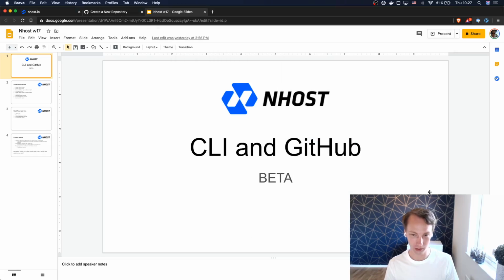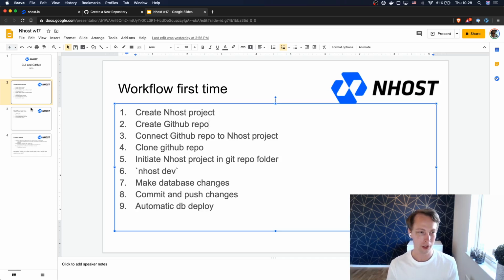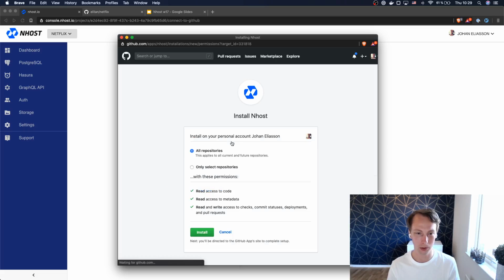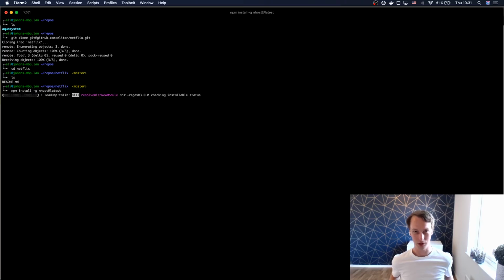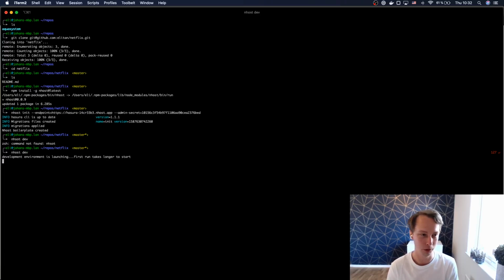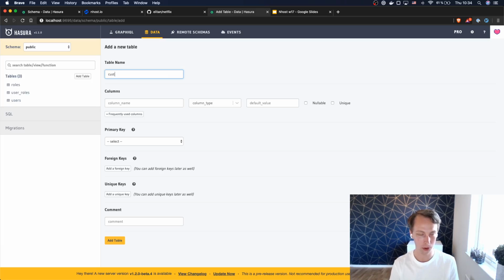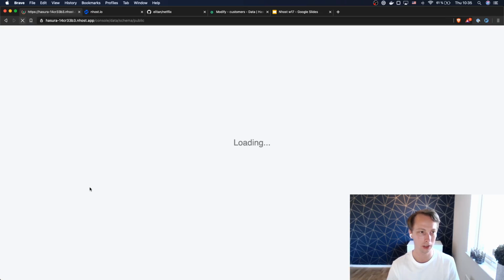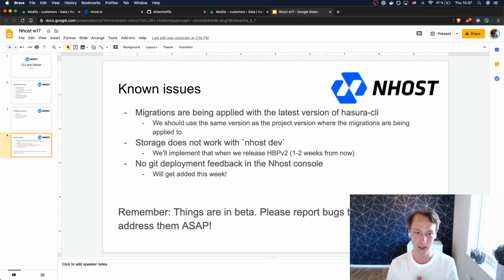Nhost CLI and Github integration preview